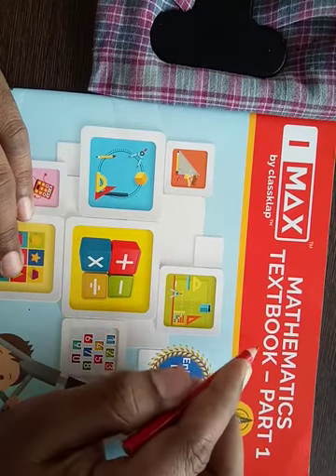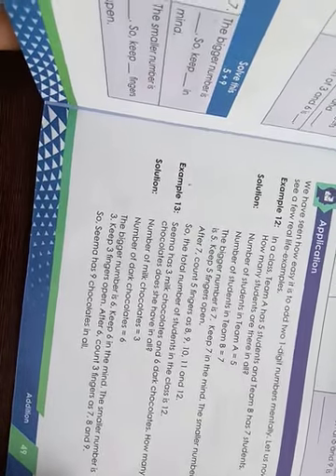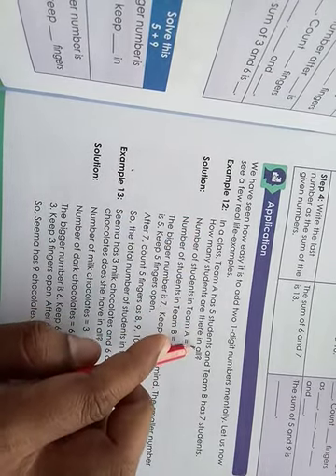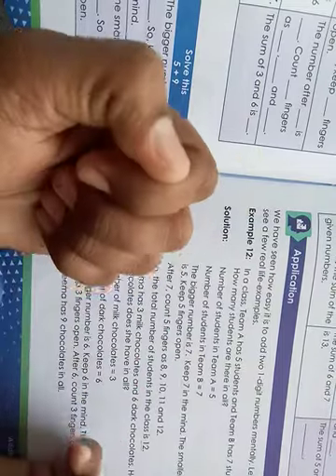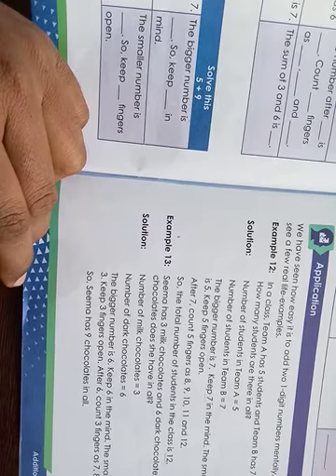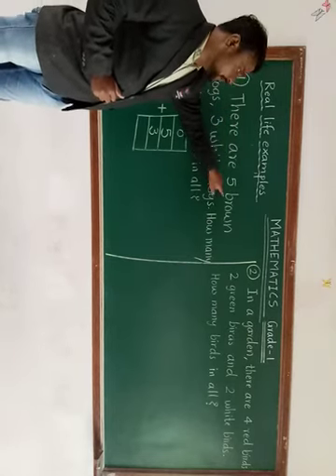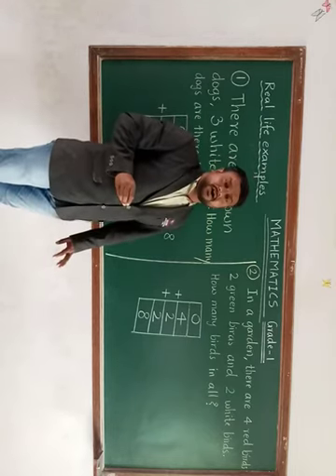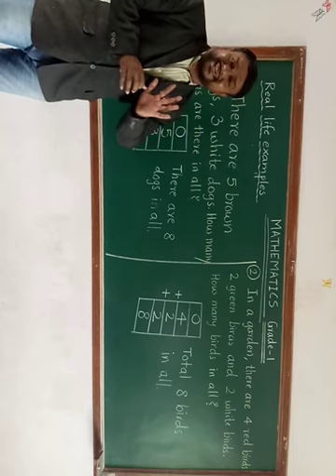GRADE 1 MATHEMATICS PAGE 49 APPLICATION EXAMPLES